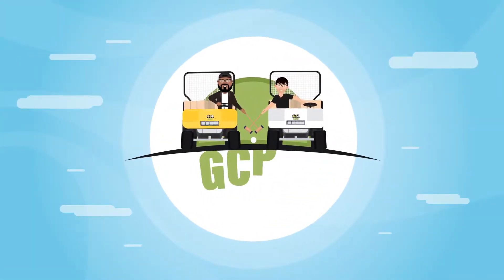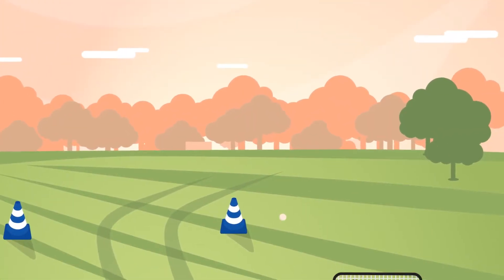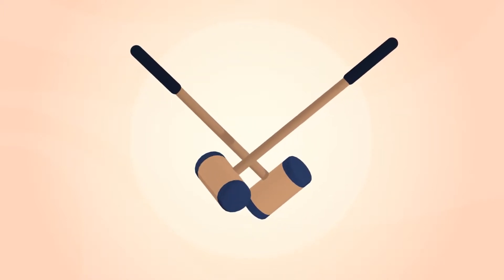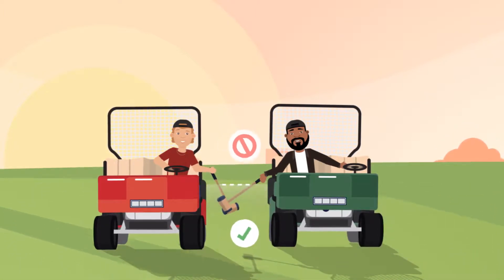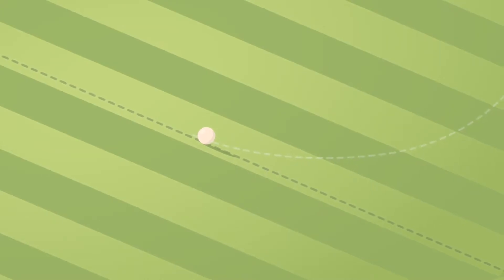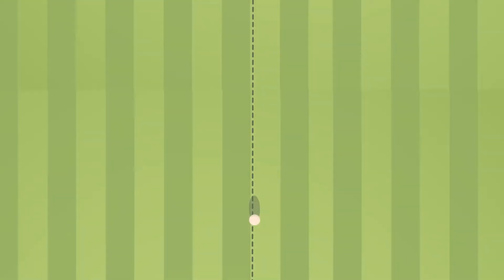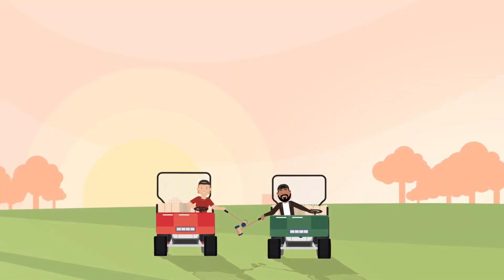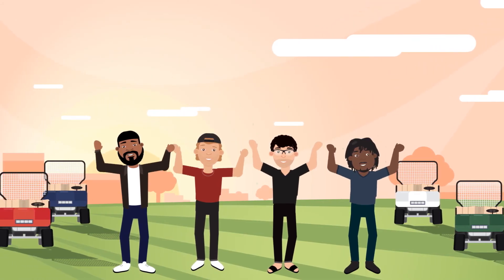Welcome to the rules of Golf Cart Polo!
This video is an introduction to the rules of the world's greatest sport, Golf Cart Polo!